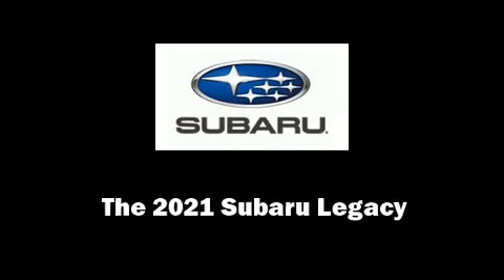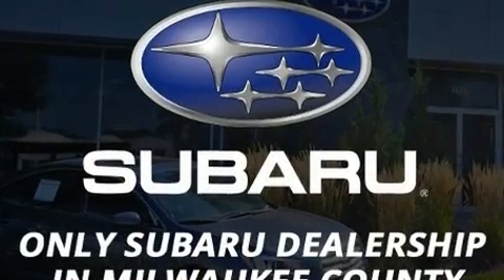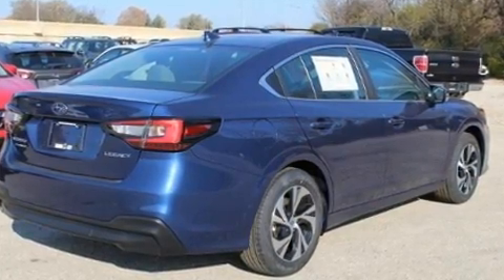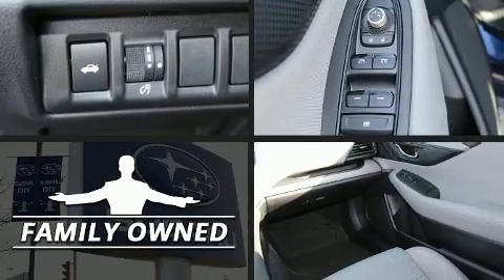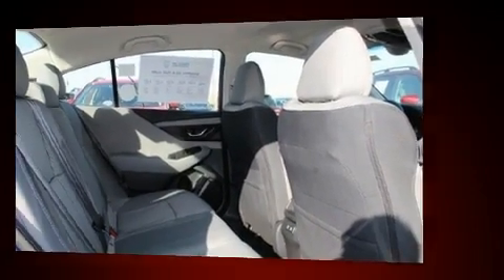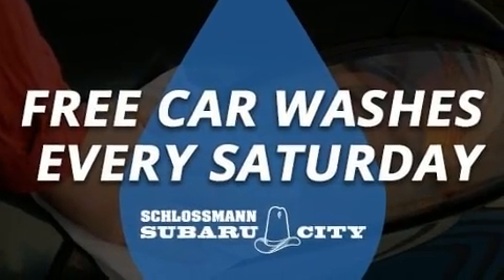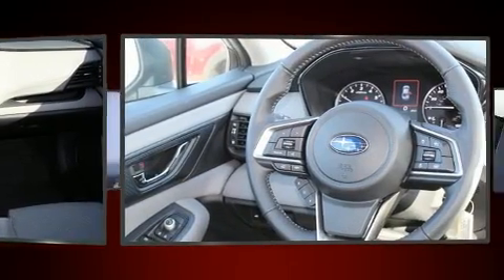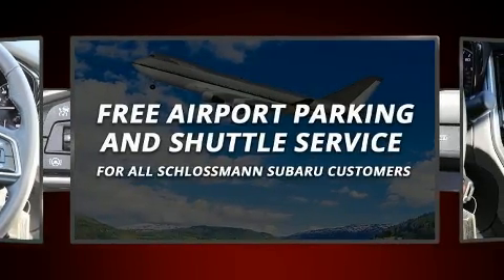2021 Subaru Legacy Premium in Milwaukee, WI 53221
Sensibility and practicality define the 2021 Subaru Legacy. Under the hood you'll find a 4 cylinder engine with more than 170 horsepower, and for added security, dynamic Stability Control supplements the drivetrain. Subaru infused the interior with top shelf amenities, such as: a tachometer, adjustable headrests in all seating positions, a trip computer, an outside temperature display, lane departure warning, power windows, and remote keyless entry. Subaru ensures the safety and security of its passengers with equipment such as: dual front impact airbags, front side impact airbags, traction control, brake assist, ignition disabling, an emergency communication system, and 4 wheel disc brakes with ABS. This car was designed with safety in mind, allowing you to drive with even greater assurance. We pride ourselves in consistently exceeding our customer's expectations. Please don't hesitate to give us a call.